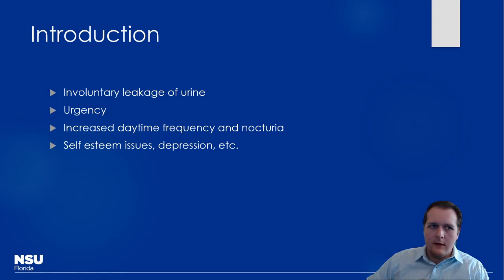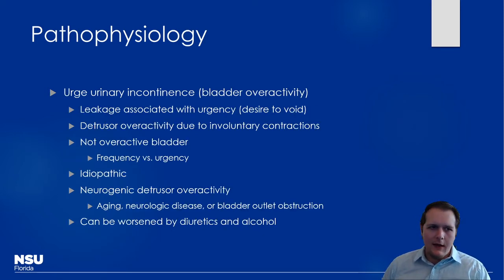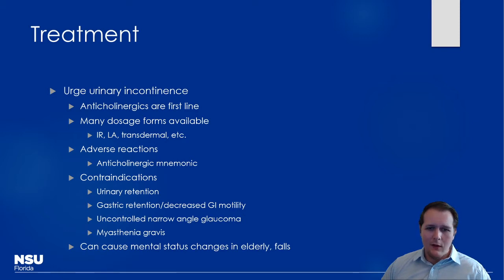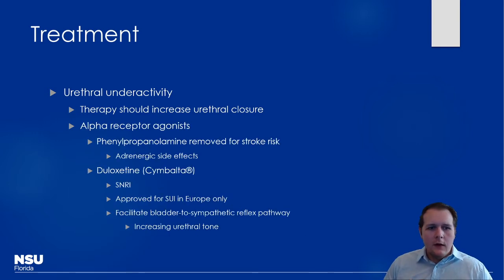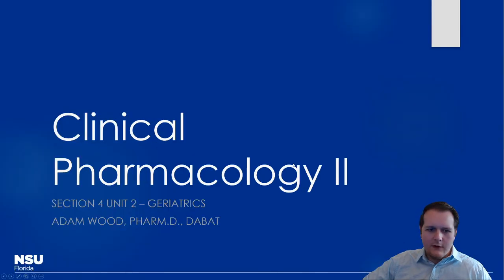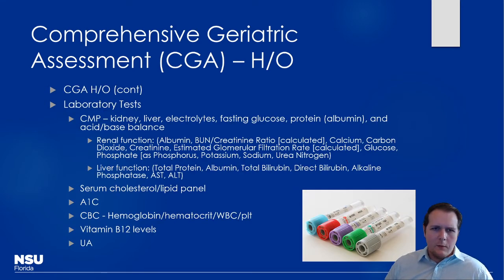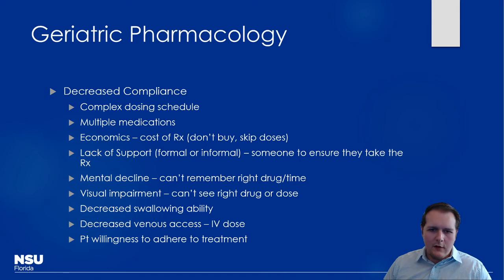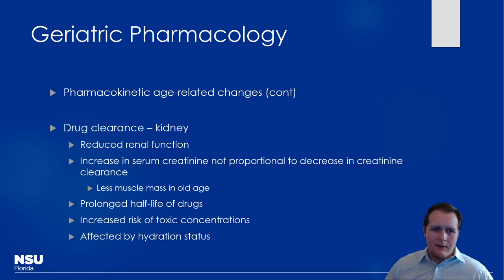Section 4 Unit 1 Urology Pt 2, Unit 2 Geriatrics